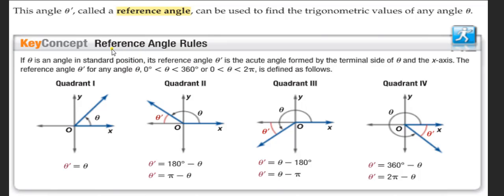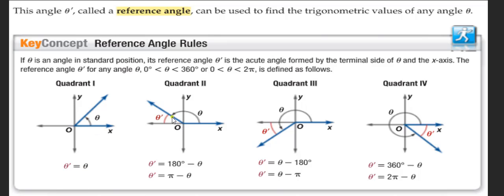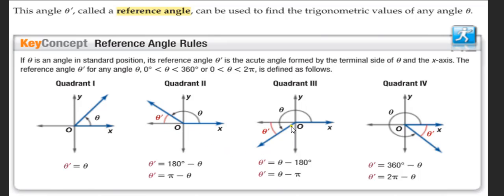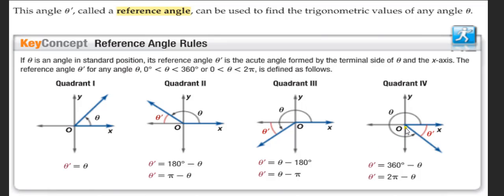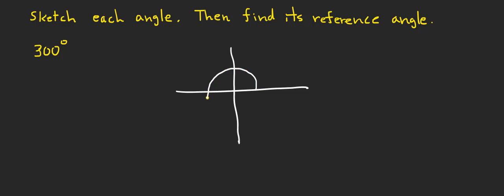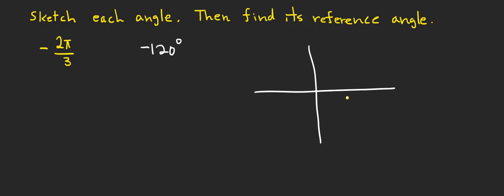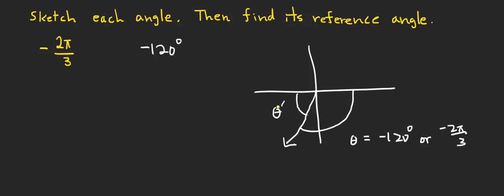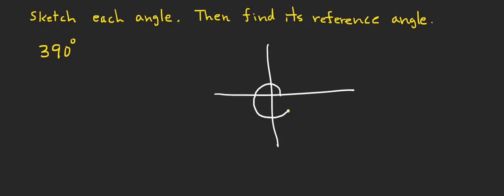[Precalculus] Reference Angles